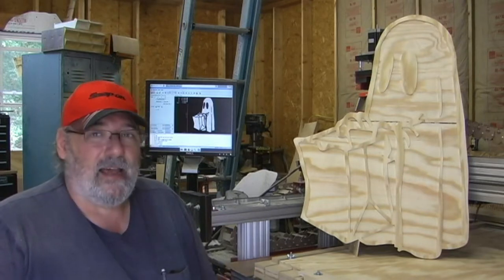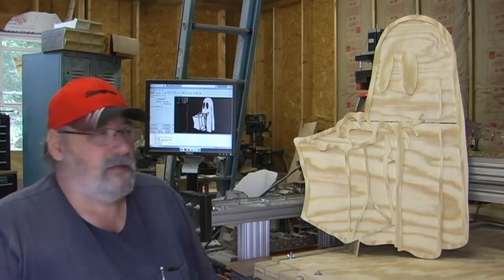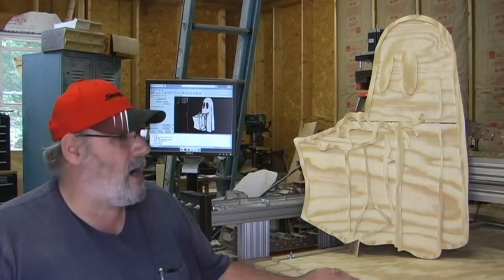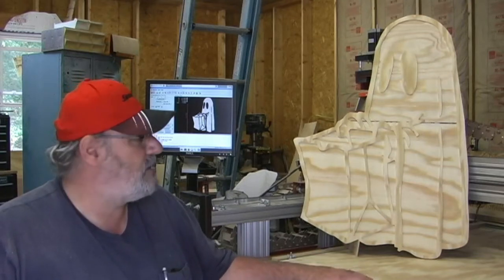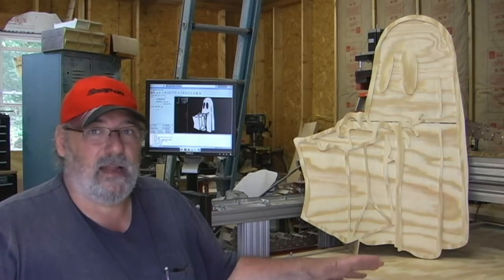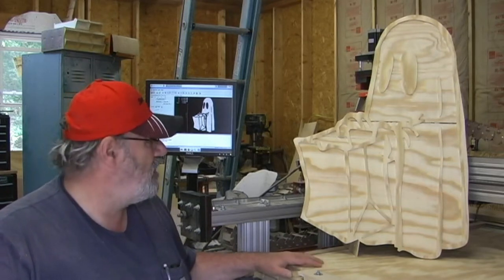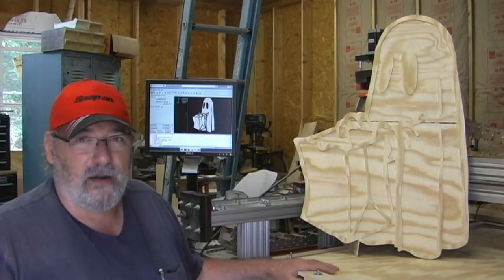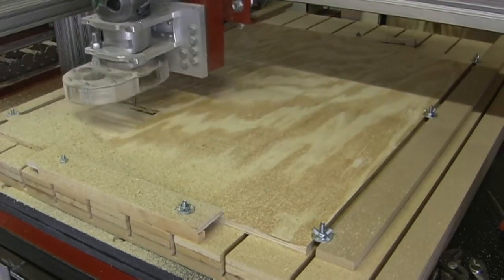Cutting Halloween Yard Art on the KRMx01 CNC Router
Thought I would show a project being cut on my home built CNC Router.  The file being cut originated from CNCnutz (Peter Passuello), a fellow YouTube content provider.  Just wanted to give a shout out to Peter for all the help and inspiration he provides on his channel.  If you enjoy CNC routing then his channel is a must see.